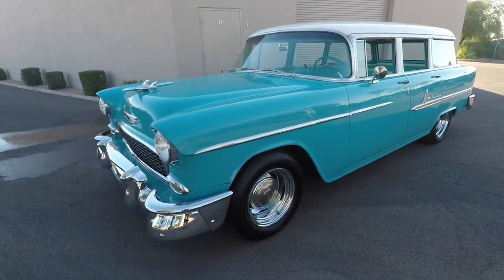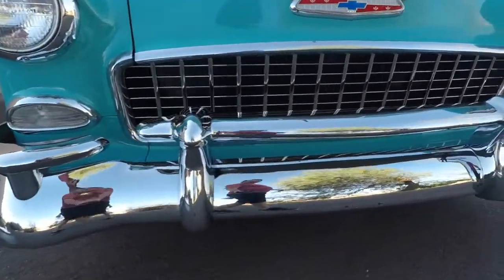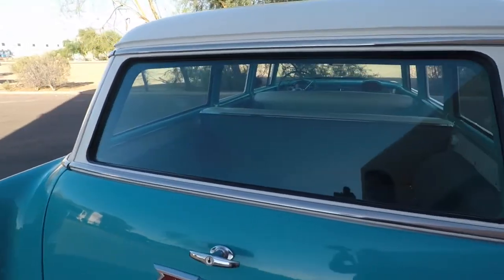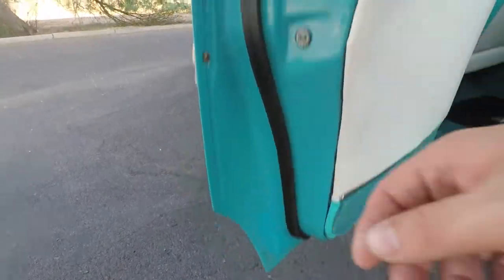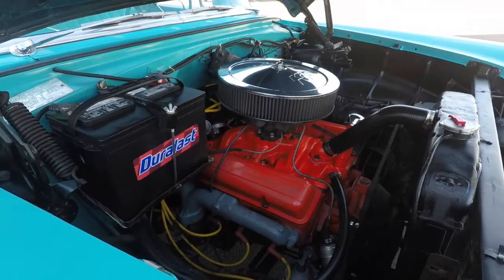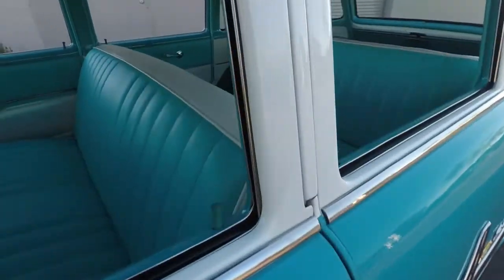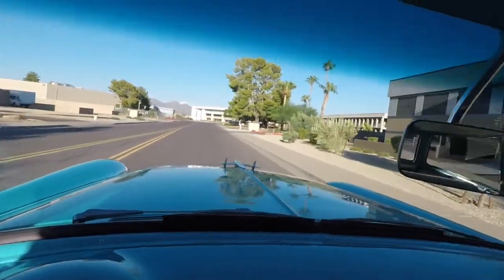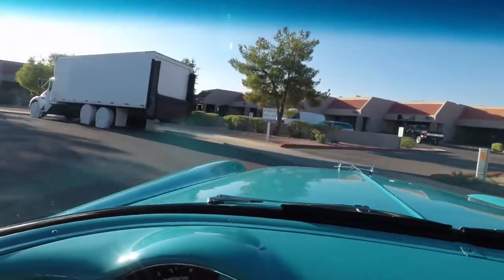SOLD: 1955 Chevrolet Bel Air 4dr Station Wagon - Beautifully Restored - V8 - PS - PB!!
Virtual Inspection & Video Walk Around, Presented by Classic Car Investments!

1955 Chevrolet Bel Air 4dr Station Wagon for sale - Beautifully Restored - V8 - PS - PB!!

SOLD!

Highlights:

1955 Chevrolet Bel Air 4dr Station Wagon
Beautifully Restored
Solid, Rust Free AZ Car
Original Regal Turquoise Car
Rare Power Steering & Power Brakes
265ci V8 w/Automatic
All New Interior
Mechanically Excellent
A True Collectors Item
Runs & Drives Great!

Overview:

Here is a beautiful 1955 Chevrolet Bel Air 4dr station wagon in excellent condition inside and out. This is a true solid, rust free car that we believe has been in Arizona most of its life. It was restored pretty recently with new paint, interior and chrome. It has a 265ci V8 engine with an automatic and rare power steering and power brakes for driving comfort. This was always a regal turquoise car from the factory, which is one of the prettiest colors offered in 1955. It is a great driver with looks that just don't quite. This car is ready to drive and enjoy!

Options/Equipment:

265ci 2bbl V8 Engine
Powerglide Automatic
Power Steering
Power Brakes
Chrome Rally Wheels
Radial Tires
Etc….

We can help with shipping quotes and arrangements. I also welcome all International buyers. The car is located in beautiful sunny Scottsdale, AZ.